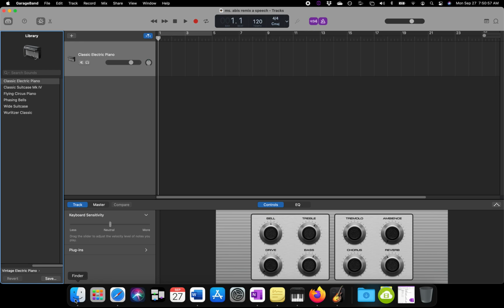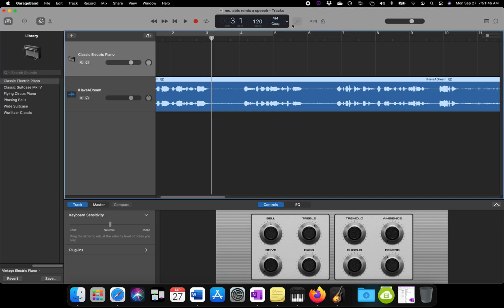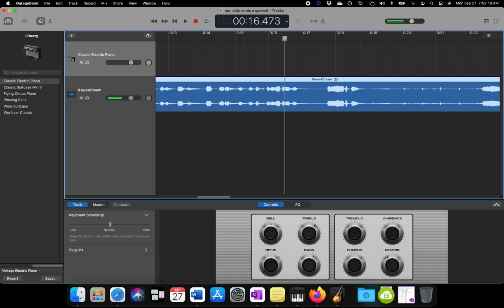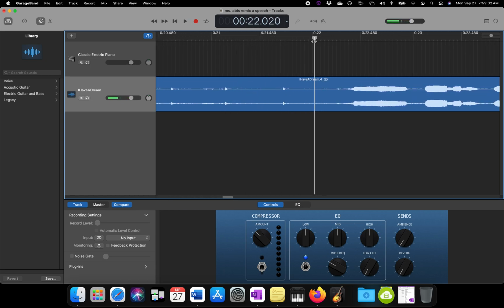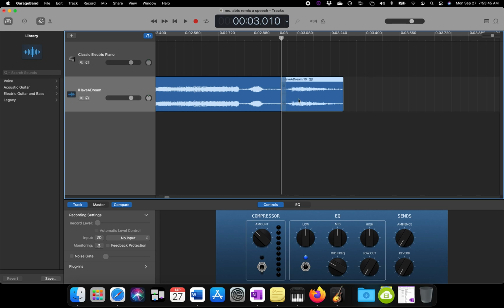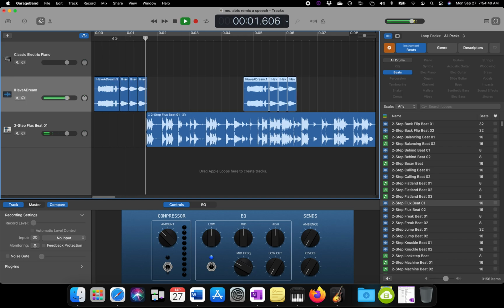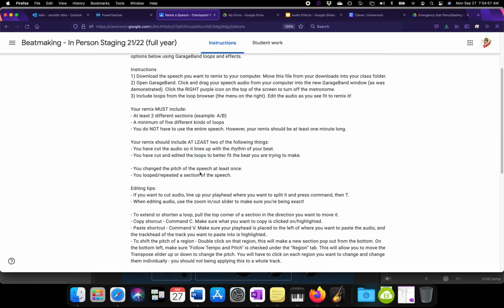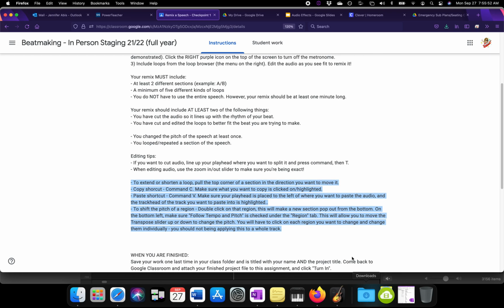Remix a Speech Project Demo (Editing Shortcuts Review)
Screen recording of project demonstration for remix a speech project for student review as needecd. LHS Beatmaking 21/22